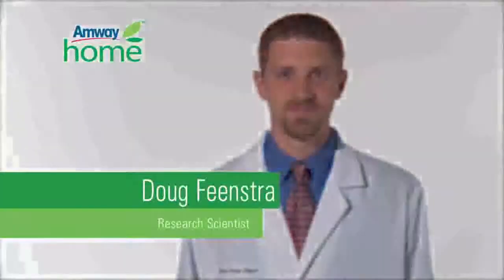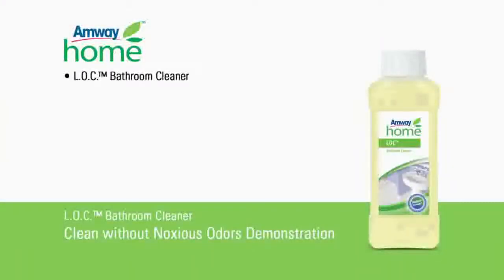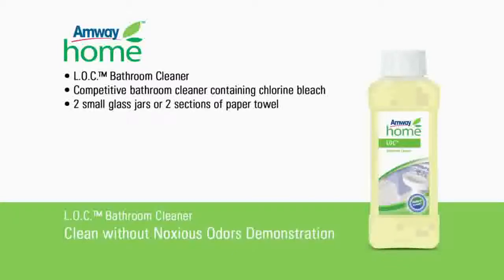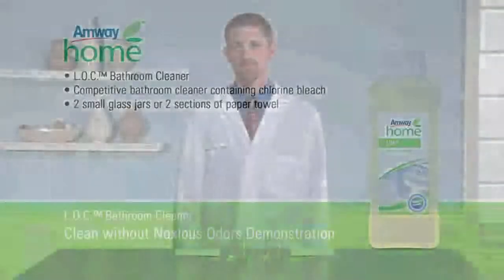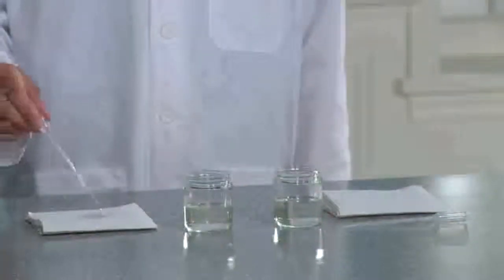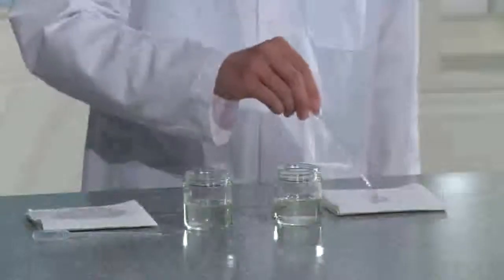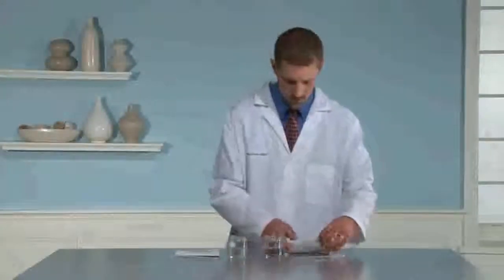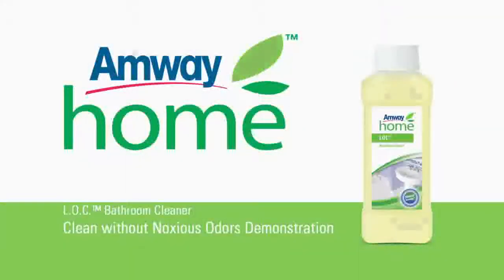L O C ™ Bathroom Cleaner Cleans Without Noxious Odors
Pulisce senza odori nocivi. Questa dimostrazione fornisce un metodo facile e veloce confronto il profumo di Amway casa LOC ™ Bathroom Cleaner per il detergente per il bagno competitivo

Cleans without Noxious Odours. This demonstration provides a fast and easy method of comparing the scent of Amway Home L.O.C.™ Bathroom Cleaner to the competitive bathroom cleaner.